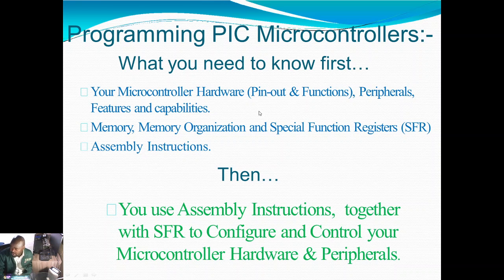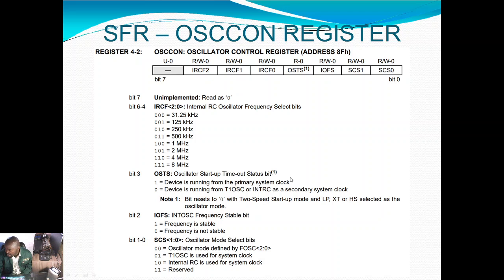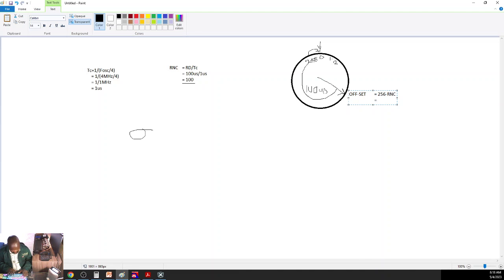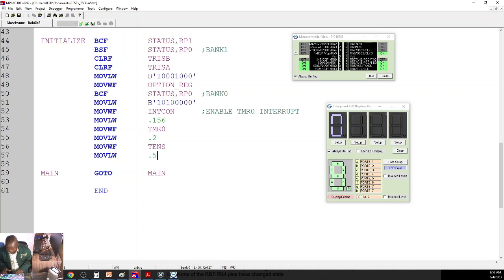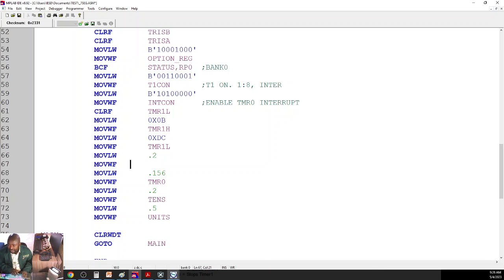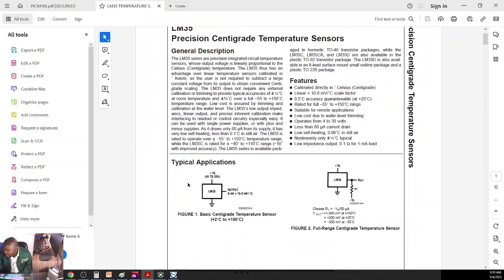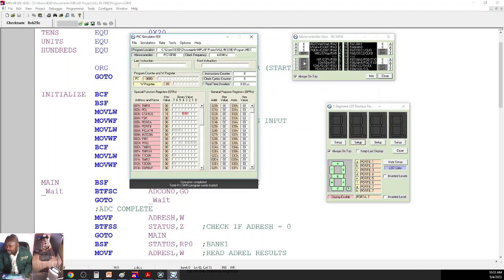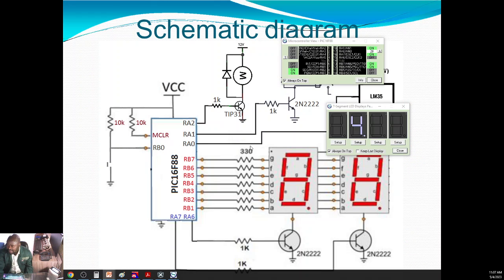PIC Assembly Language Programming in a Nutshell (Tutorial 11)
PIC assembly language programming example project approach. In this video we show you how to breakdown a big task and approach in small bits until the whole goal is achieved. How to add two or more programs into one assembly program doing multiple tasks to achieve one goal.